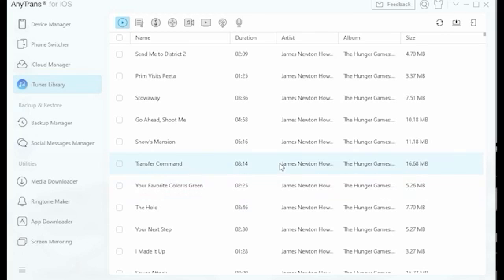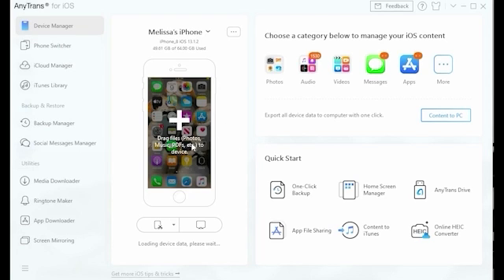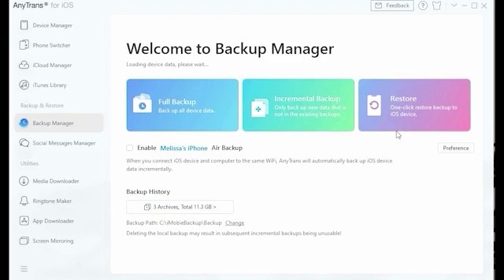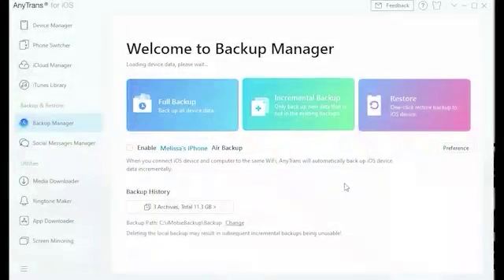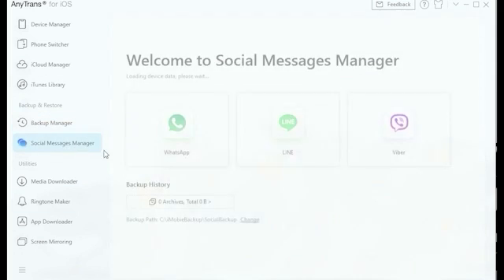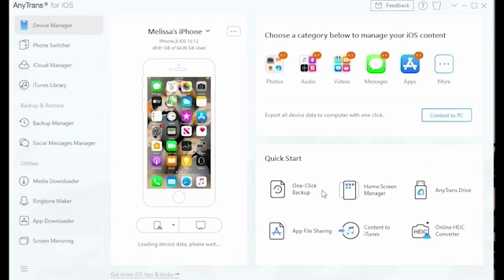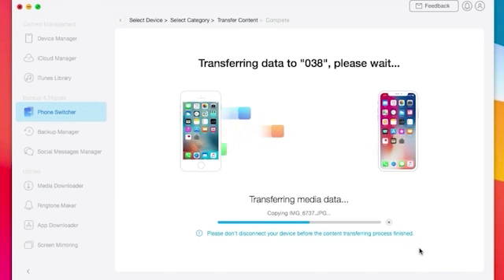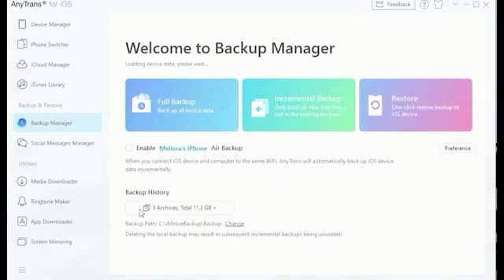AnyTrans - Transfer WhatsApp from Android to iPhone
Today we take a look at AnyTrans, the incredible app that allows you to transfer WhatsApp Chats to iPhone in Minutes

Let us know how you like AnyTrans below in the Comments!

In addition to the regular content, this video contains content made in collaboration with AnyTrans. No restrictions were made on any sort of critique whatsoever, nor was I told what to say or do, all additional content is of my own opinion and creation.